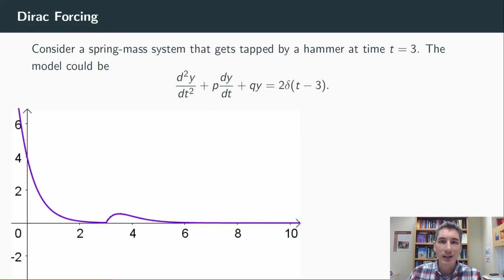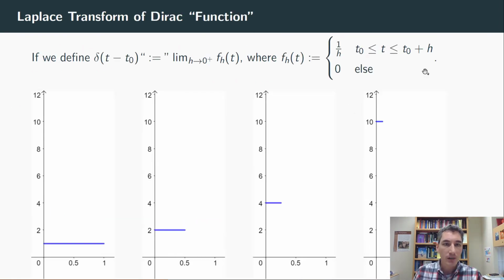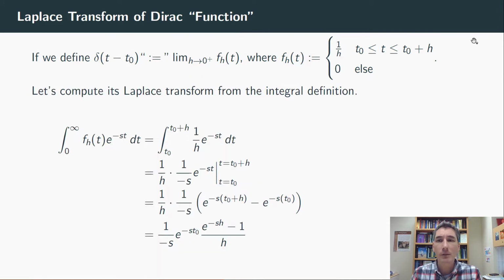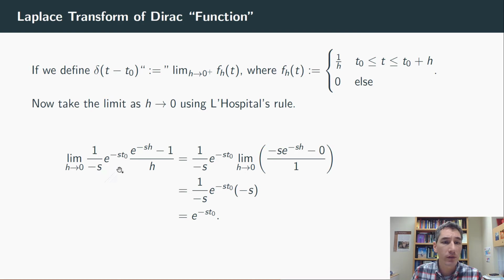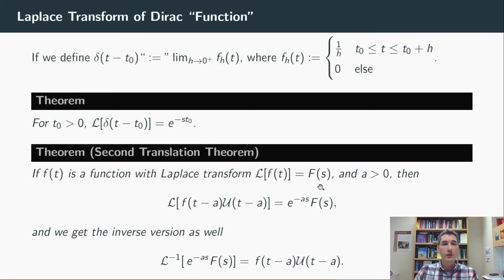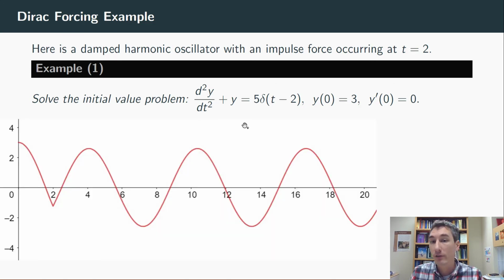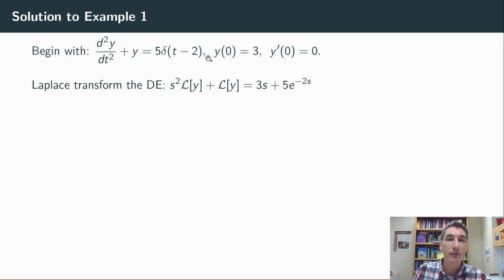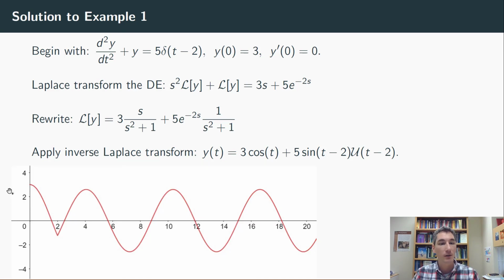7.5: Impulse or Dirac Forcing with Laplace Transforms - Main Idea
How to solve differential equations using Laplace transform with impulse forcing.